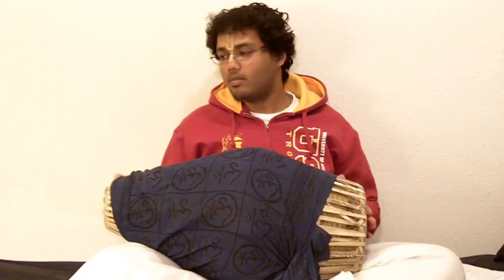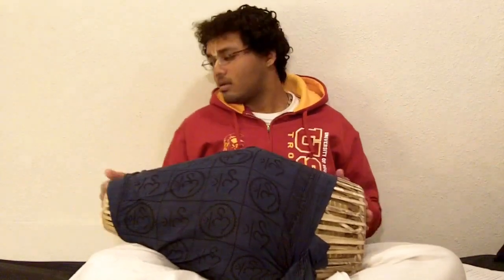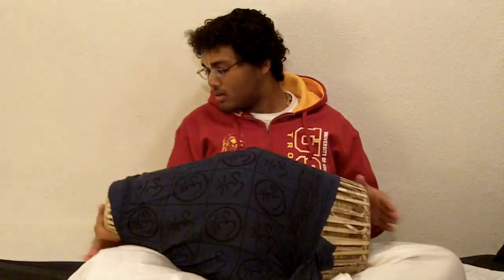Mridanga Formal Variations 3: Dheya Takheta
Mantra: Dheya Takheta Tak Dhena Geda